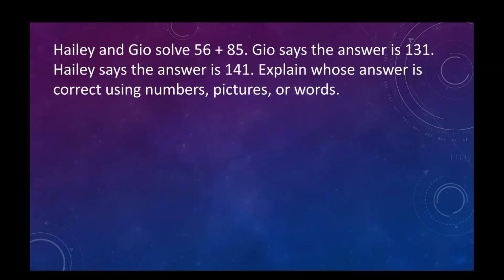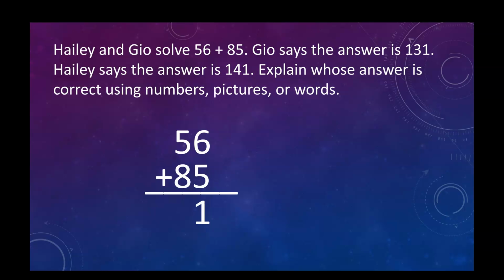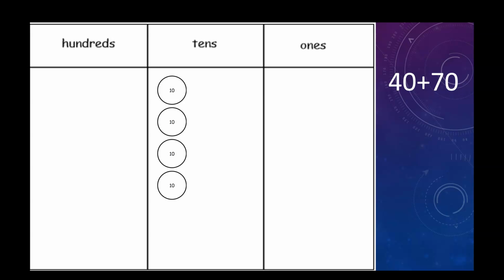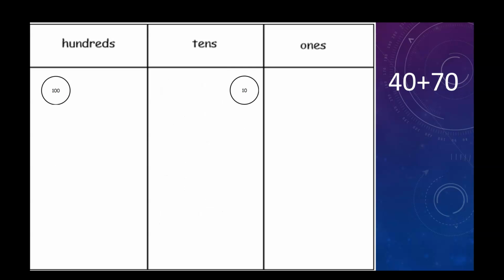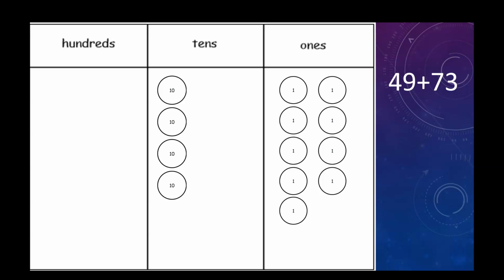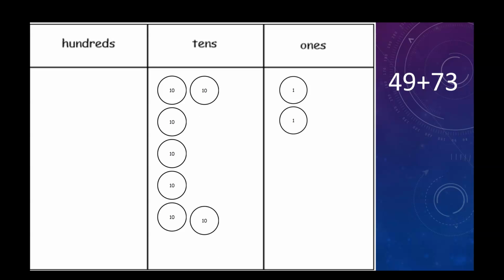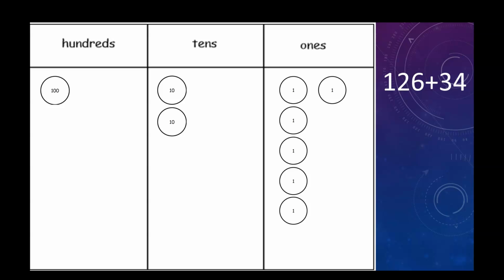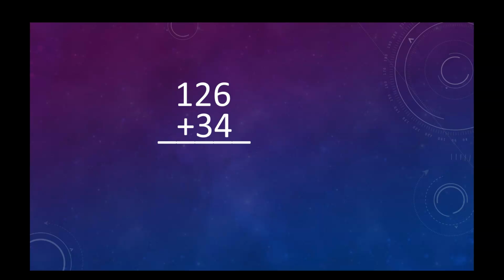Grade 2 Module 4 Lesson 18